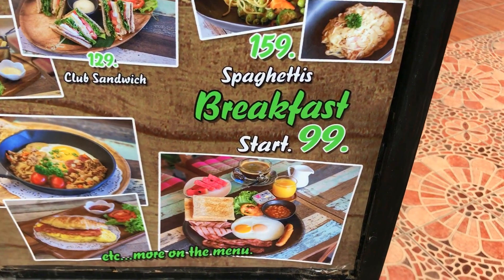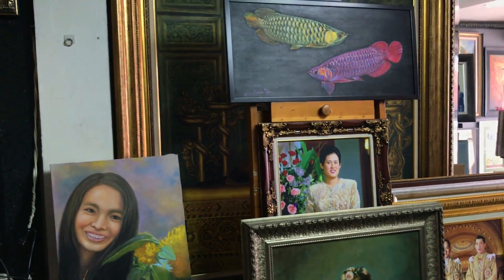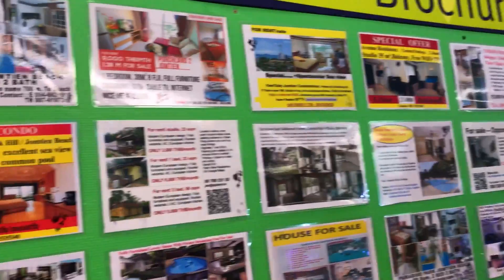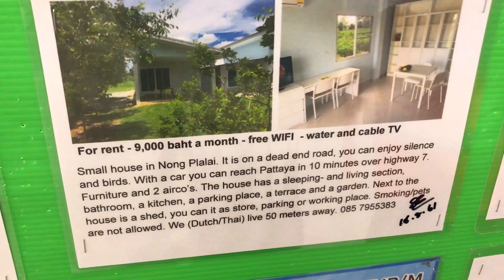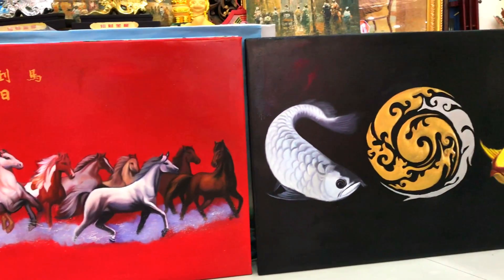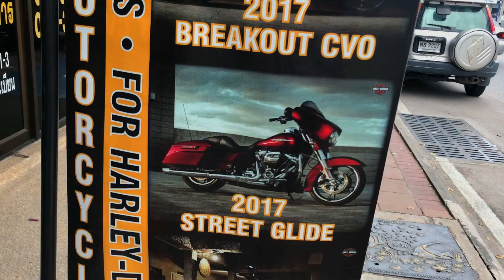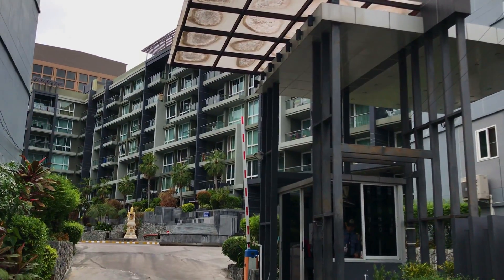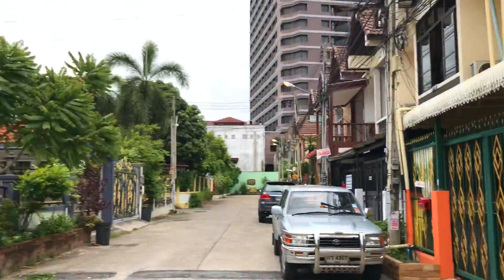Townhouses near Second Road Pattaya